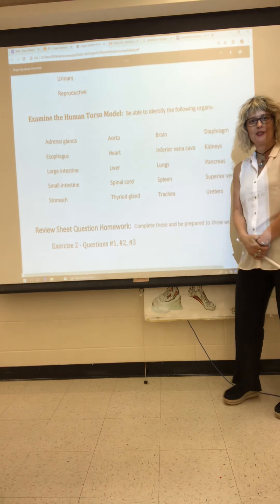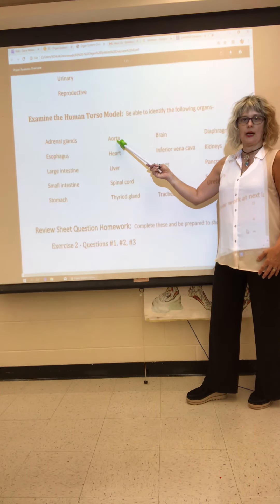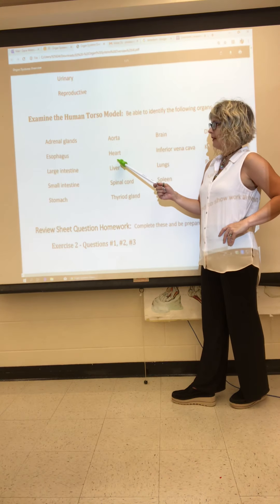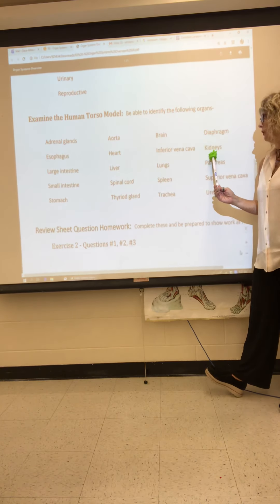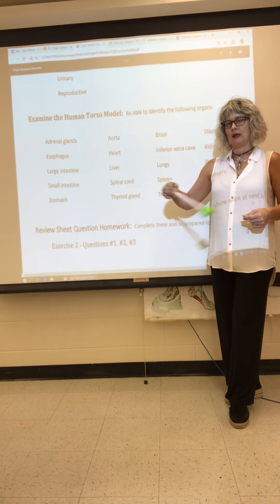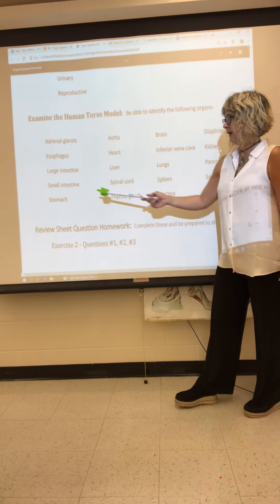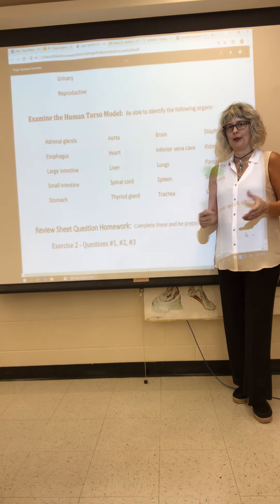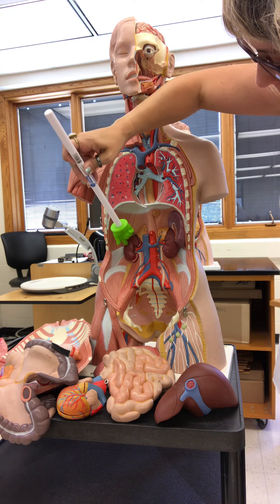Part 1 Body Cavities and Organs- Human Torso Model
Week 1 Anatomy & Physiology 1 (AP1 Lab) with Dr. Milescu at Daytona State College- Deland Campus